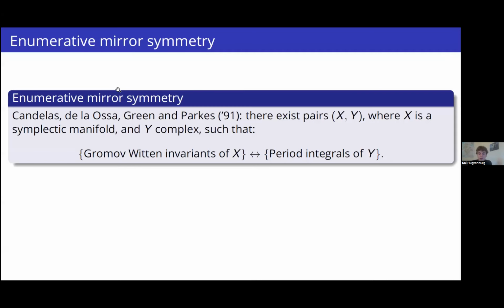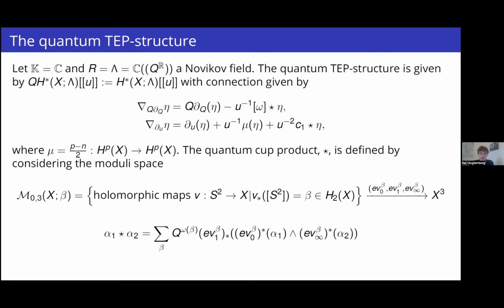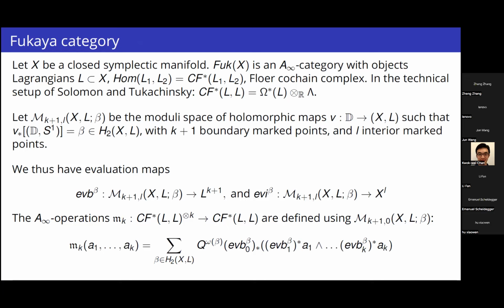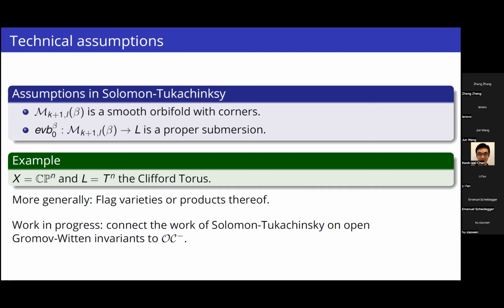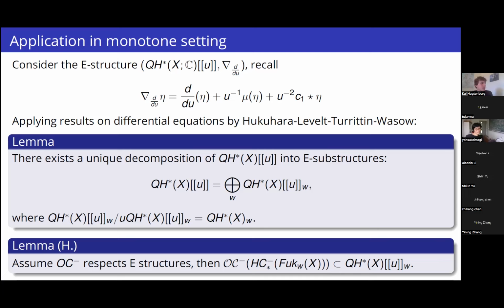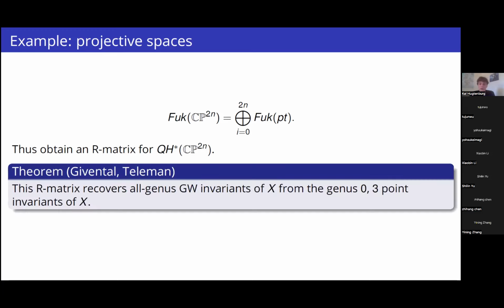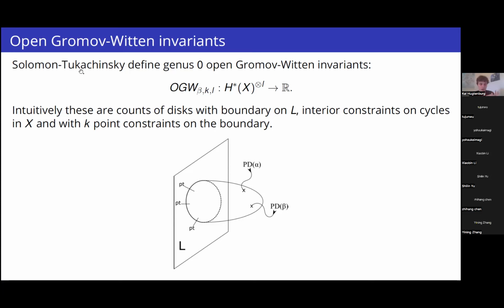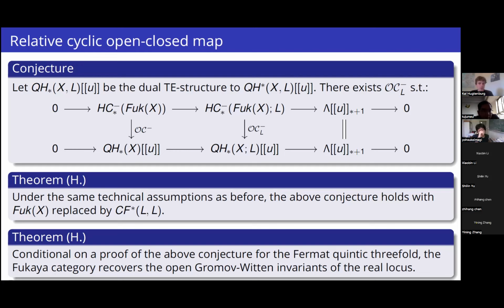Mirror symmetry at ShanghaiTech -- 2022/10/11 -- Kai Hugtenburg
Title: The cyclic open-closed map, u-connections and R-matrices

Abstract: This talk will review recent progress on obtaining Gromov-Witten invariants from the Fukaya category. A crucial ingredient is showing that the cyclic open-closed map, which maps the cyclic homology of the Fukaya category of X to its S1-equivariant quantum cohomology, respects connections. Along the way we will encounter R-matrices, which were used in the Givental-Teleman classification of semisimple cohomological field theories, and allow one to determine higher genus Gromov-Witten invariants from genus 0 invariants. I will then present some evidence that this approach might extend beyond the semisimple case. Time permitting, I will also explain work in progress on obtaining open Gromov-Witten invariants from the Fukaya category.